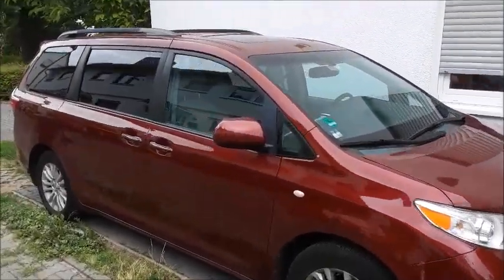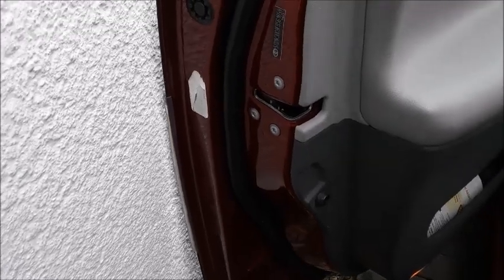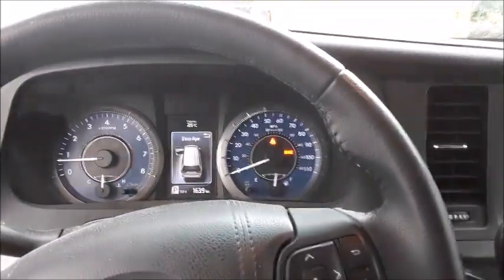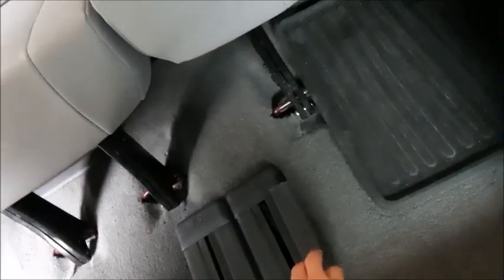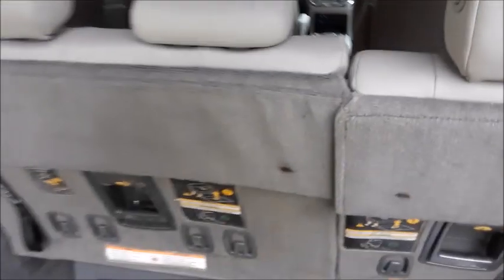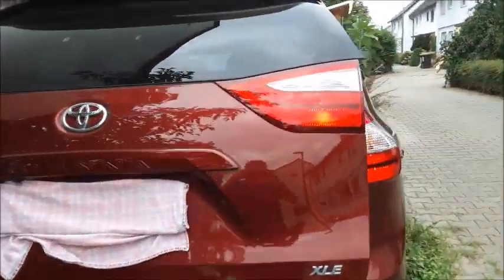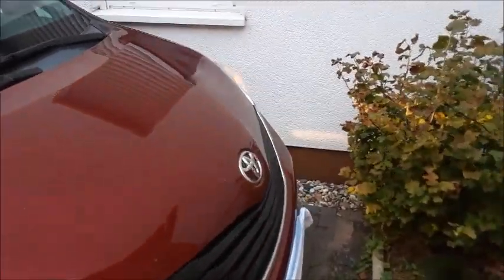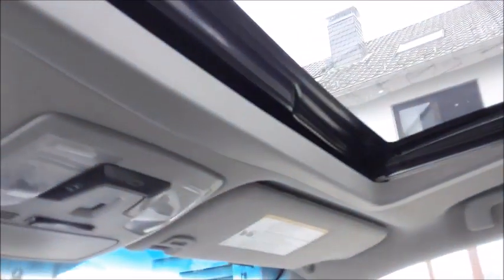2015 Toyota Sienna XLE 60k update video + quick life update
Yes, it's not at 60k quite yet, but it's close enough for me to make a 60k update video. Also, I have a life update included in this video. Enjoy!

Video was filmed on - August 10, 2019